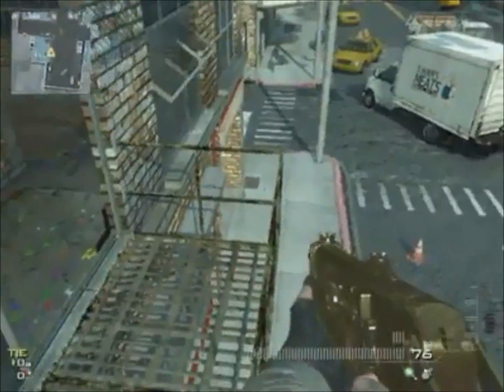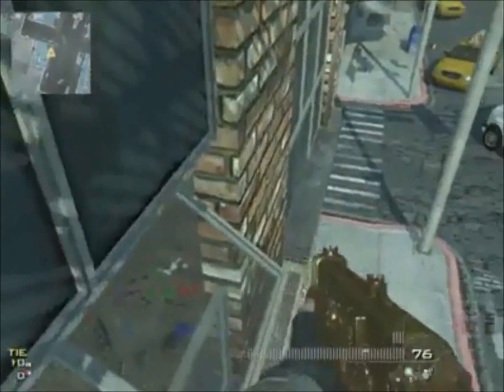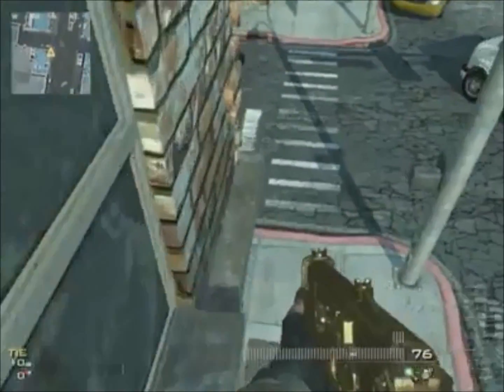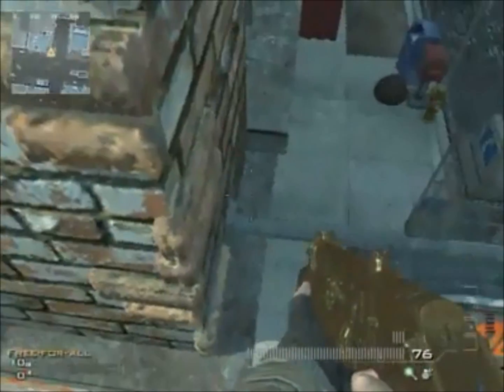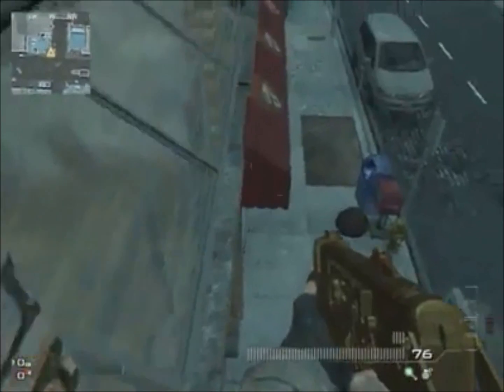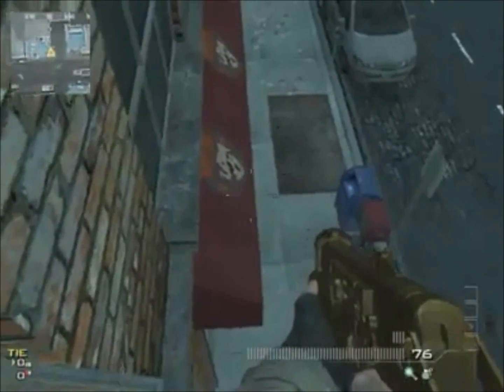MW3 Intersection Jump Spot Glitch